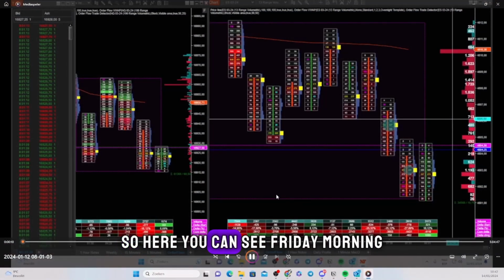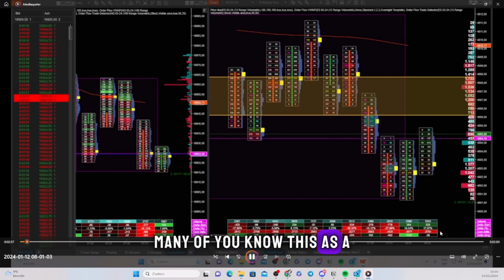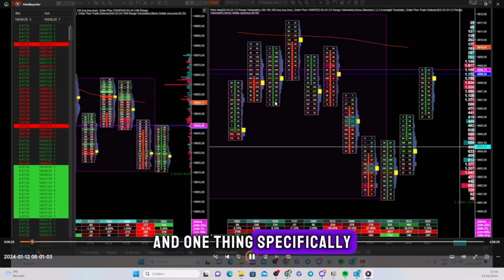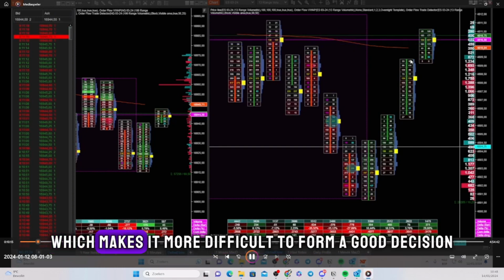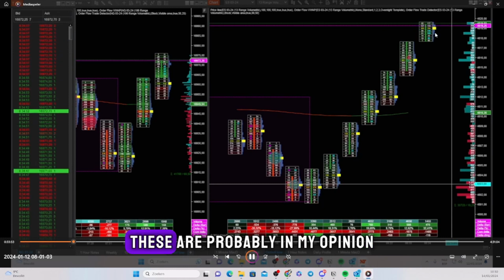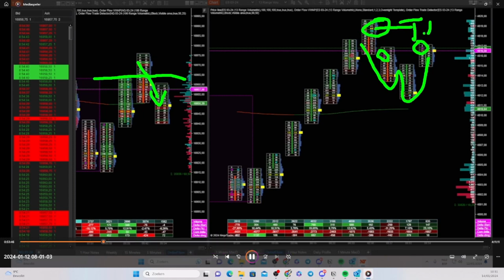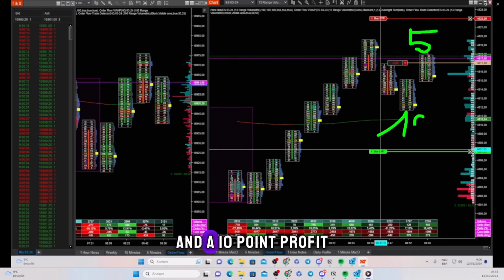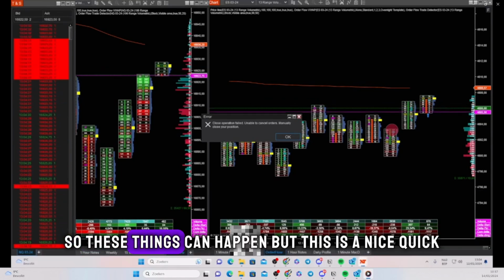$500 Trade Breakdown: Footprint Chart Analysis During Globex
Dive deep into the intricate world of Footprint chart trading with a real-time analysis of a $500 trade on the ES futures during the Globex session. 📈👣

👇 **Unlock the secrets behind each trade - Details below** 👇

➡️ **In This Video**:

- Walkthrough of my $500 trade on the ES futures
- Step-by-step analysis using Footprint charts
- Insights into my decision-making process in the heat of the Globex session

🧐 **Trade Analysis**:
Join me as I dissect each move, each number, and each pattern that informed my trading decisions. From entry to exit, you'll see exactly how Footprint charts empower traders to make data-driven decisions.

💡 **Learning Outcomes**:

- Understand how to interpret Footprint charts for trading futures
- Gain insights into the nuances of trading during the

Globex session and how it differs from regular hours.

- Learn the thought process behind managing a $500 trade effectively.